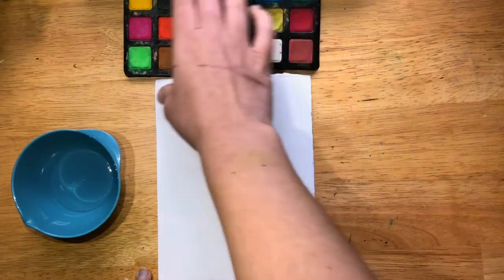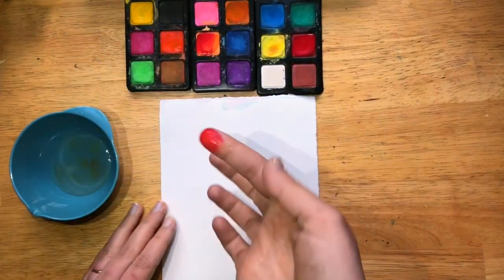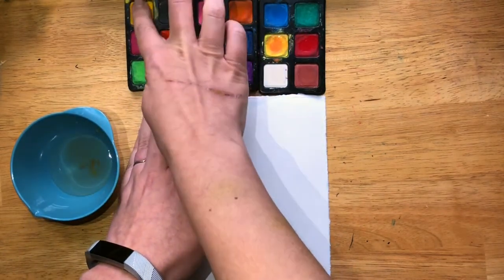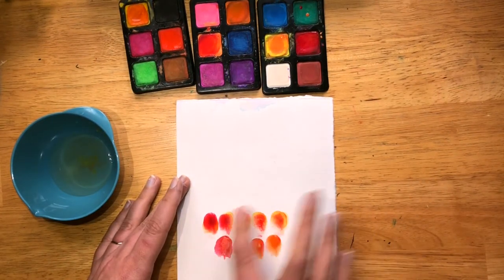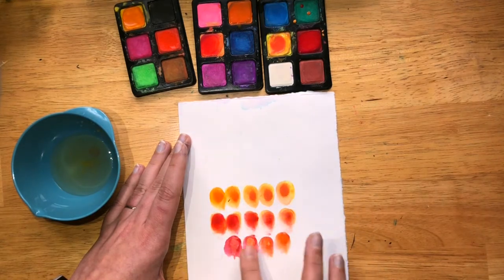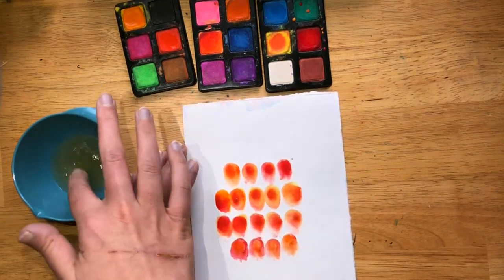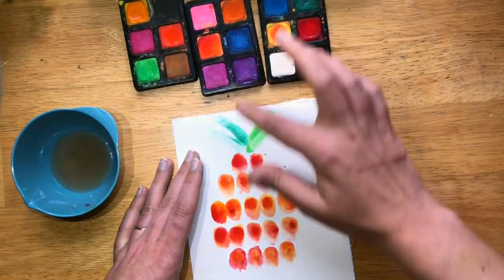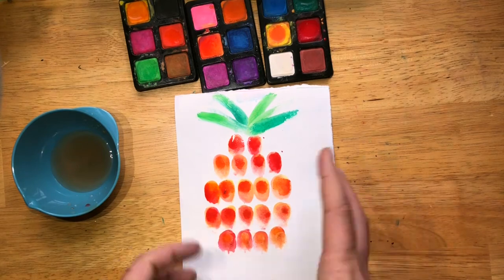How to Make a Fingerprint Pineapple l Art with Ms. Choate: Sunday Studio 10|stayhome &paint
Who said finger painting was just for little ones?! Today let’s make Fingerprint pineapples!